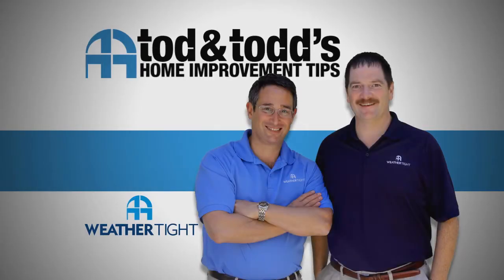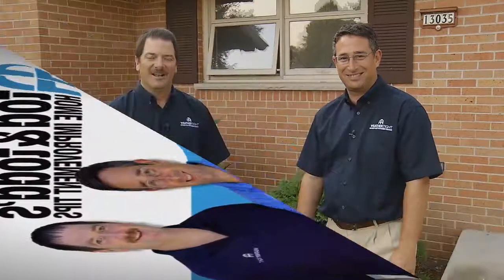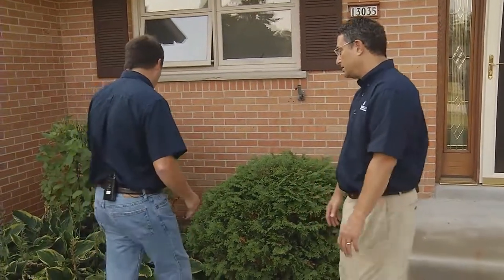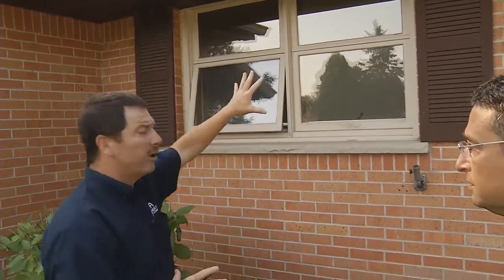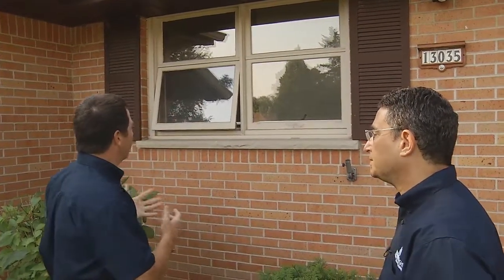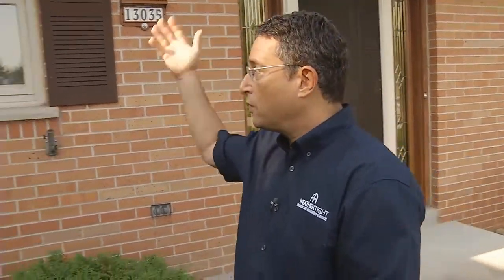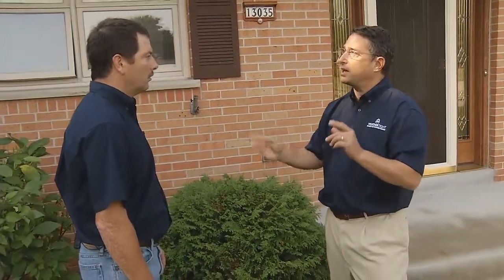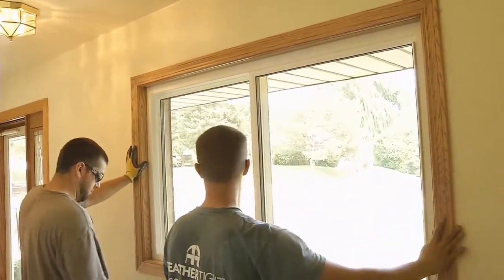How much does it cost to replace your windows? | Weather Tight Corp.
How much does it cost to replace a window? This can vary, depending on the type of window, and scope of your overall project. The first step you should take is to have an expert come out and walk through the process with you to understand your goals.

What are your priorities? Are you planning to move in a couple of years, or is your home where you’ll be for the next 30 years? Depending on that, your goals may align differently. With just one window, there can be more than 50,000 combination of options to choose from, which is where an expert will be a benefit to you. Working with Weather Tight and the team of trained experts can help you maximize the best options, minimize the cost, and end up with the best option for your home.

Time Stamps:

0:06 – How much does it cost to replace a window?
0:19 – There are many ways to determine the cost of window replacement. The best place to start is to have an expert come out to your home
0:35 – What are some priorities that could factor into the decisions for your windows?
1:11 – How many options are there to consider when replacing a window?
1:38 – Taking a look at the homeowner’s options for replacement
2:18 – This homeowner wanted to maximize ventilation, so here was their solution
3:20 – How a style change for the windows also saved some money for this homeowner
3:50 – The new window install, taking it back to the rough opening
4:13 – The homeowner saved more than 50% on this project
5:00 – This replacement also included an upgrade for interior moldings
5:42 – With the money saving on this project, the homeowner also replaced their basement windows
6:25 – A common mistake is that homeowners fail to meet with an expert as their first step
7:45 – Contact Weather Tight Corp with any questions